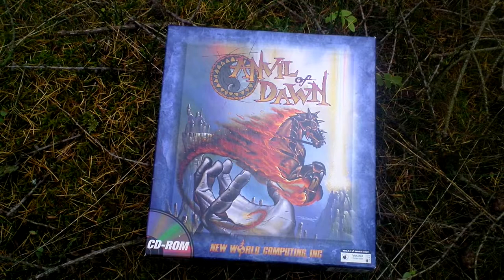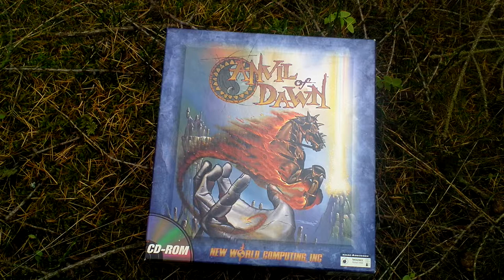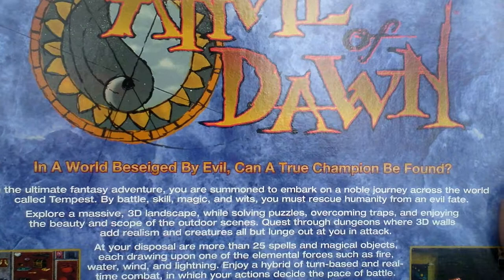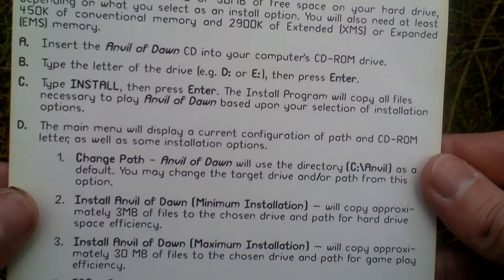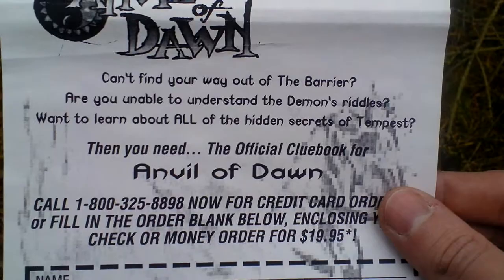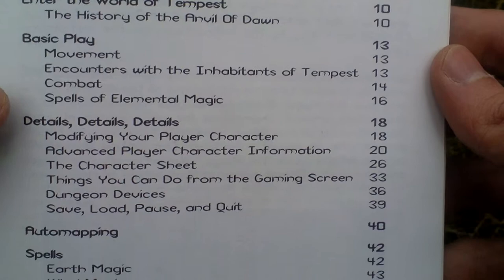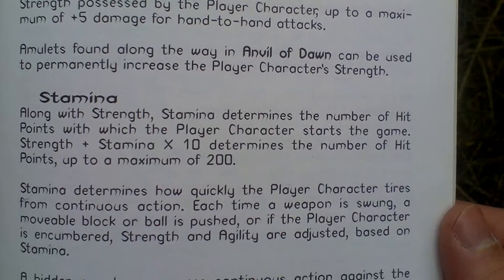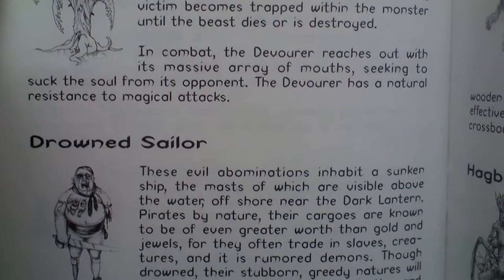Anvil of Dawn Unboxing (PC) ENGLISH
Anvil of Dawn

Developer: DreamForge Intertainment, Inc.
Release Year: 1995
Genre: RPG
Platform: PC
Edition: US

metzomagic.com: The story opens with an animated sequence showing the Warlord rallying his hordes in preparation for invading your land of Tempest. It doesn't look good; and it isn't. The Dark Gods have favoured the Warlord with a lethal magic weapon so Tempest is in dire trouble. Its armies are doomed, and so is the land. Trees are bending to the evil force, rivers are turning to mud and, to top it off, the dead are rising to follow the invader. All that is left of hope lies in the five brave volunteers who stand before the Old One and the Lady of the Land. Here is where you step into the action. You must choose one of these champions to take on his or her desperate journey to find the Warlord and relieve him of his awesome magical toy. Each character is endowed with a predetermined set of attributes -- strength, agility, stamina, and magic power -- however you have the option of re-distributing these attributes. When you are satisfied, re-name your character if you wish, then off you set. Your journey will be a perilous one, and there is no guarantee of a perfect ending.